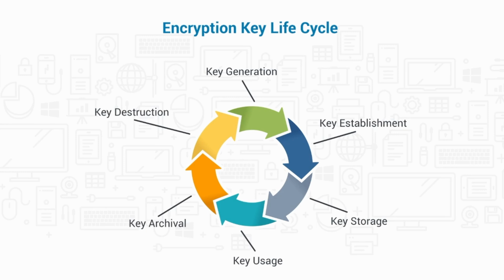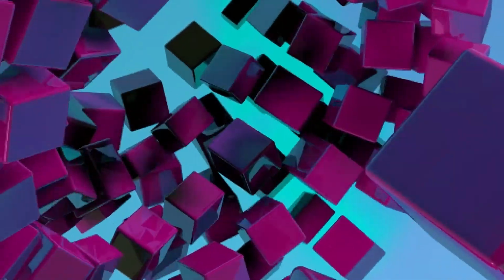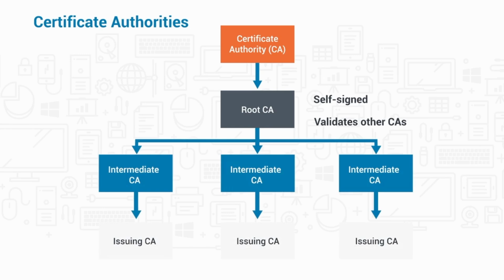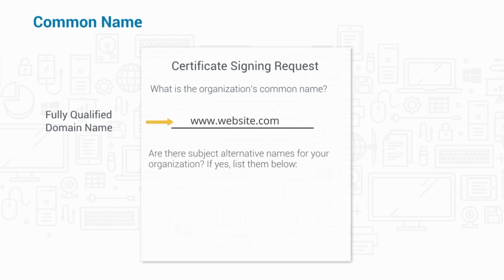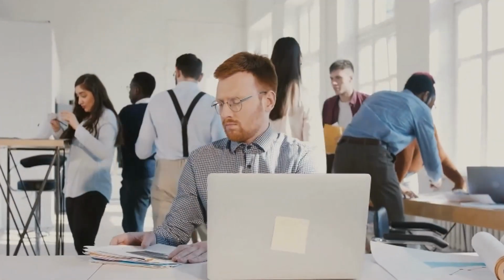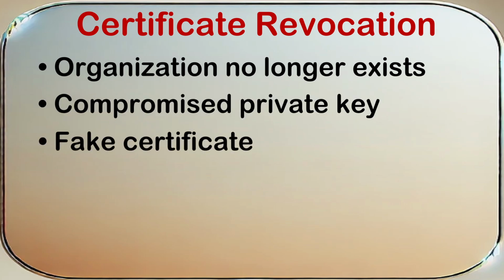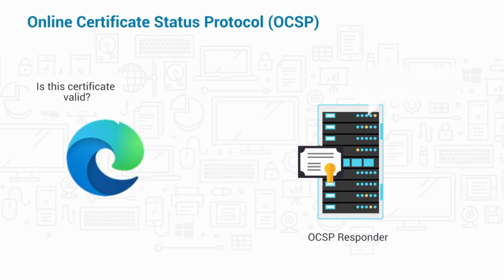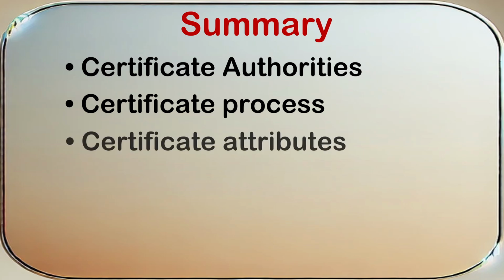Encryption Key Life Cycle & PKI Explained | Security Best Practices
Encryption plays a critical role in securing digital communications, and understanding the Encryption Key Life Cycle and Public Key Infrastructure (PKI) is essential for cybersecurity. In this video, we dive deep into how encryption keys work, how they are managed, and how certificates are issued, validated, and revoked.
What You'll Learn:
✅ Encryption Key Life Cycle – Creation, distribution, rotation, and expiration
✅ Public Key Infrastructure (PKI) – The foundation of digital trust
✅ Certificate Authorities (CAs) – The role of Root CA & Intermediate CA
✅ Certificate Signing Request (CSR) – How certificates are generated
✅ Common Name & Certificate Attributes – Identifying secure connections
✅ Certificate Expiration & Renewal – Why certificates expire and what happens next
✅ Certificate Revocation List (CRL) & Online Certificate Status Protocol (OCSP) – Managing revoked certificates